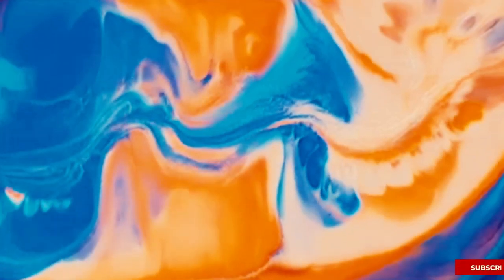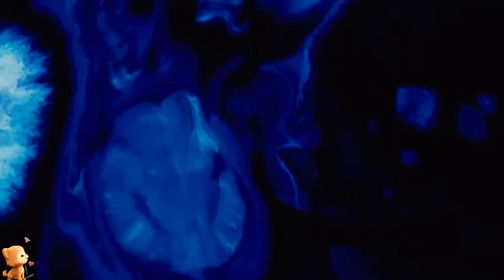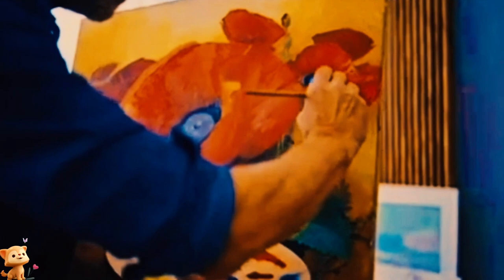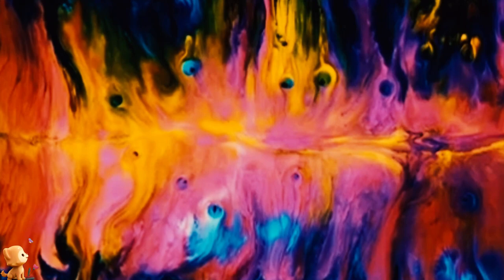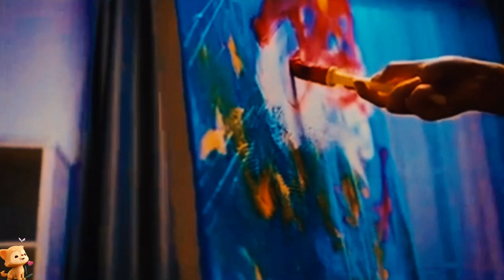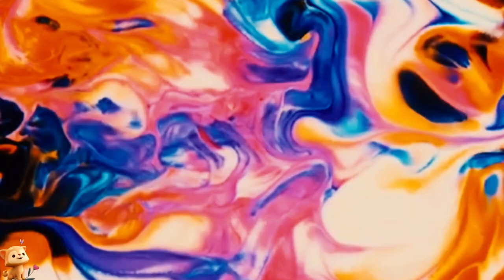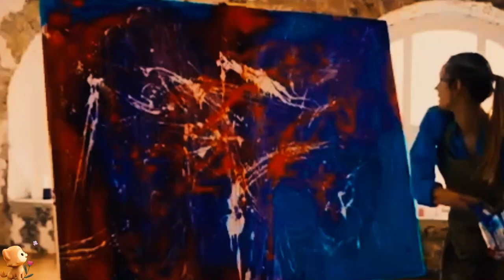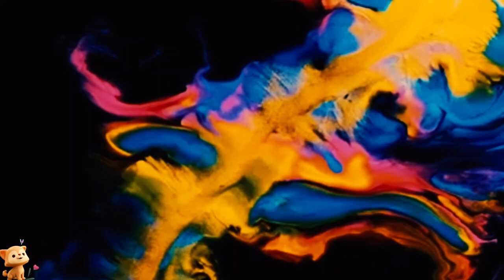Master the Mystery: Decrypt the Artist's Soul!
Have you ever been mesmerized by a fluid painting, captivated by its swirling colors and abstract forms? But what if we told you these mesmerizing creations reveal hidden messages about the artist's inner world?

This video dives deep into the fascinating world of fluid painting, where art and psychology intertwine! We'll unlock the secrets hidden within the colors (think red = passion!), patterns (separated = order?), and pouring techniques to understand what the artist is trying to tell us!